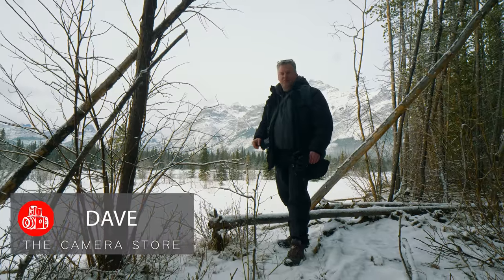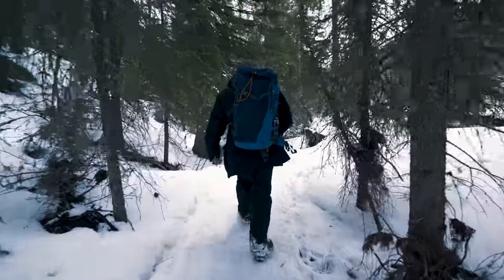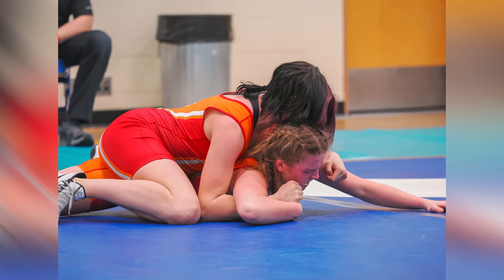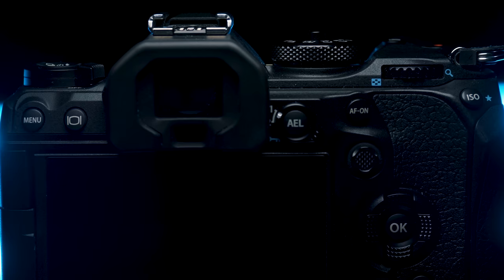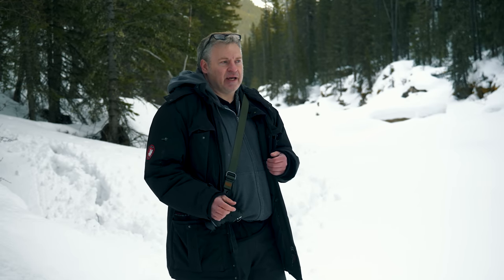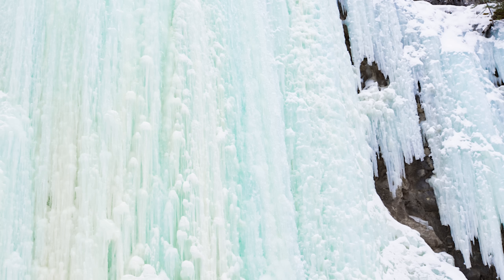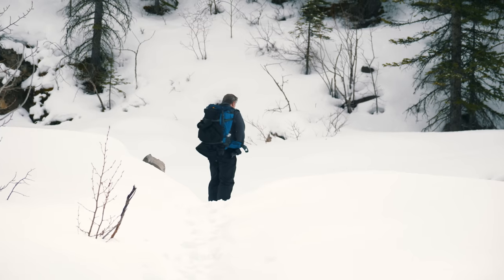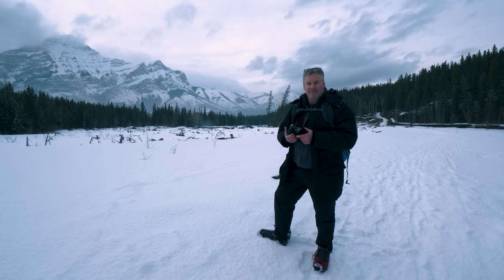Olympus OM-1 Camera Review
Watch for Dave's hands-on experience of the OM-Systems Flagship OM-1 camera sporting the classic Olympus badge. It features a stacked 20MP sensor, 120 fps shooting, and a compact and durable body.

Main: @thecamerastore